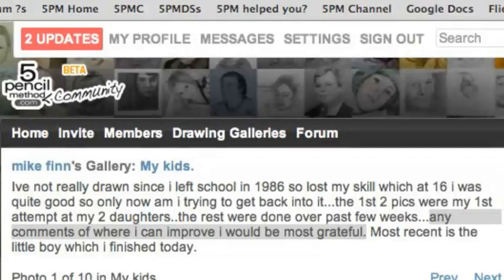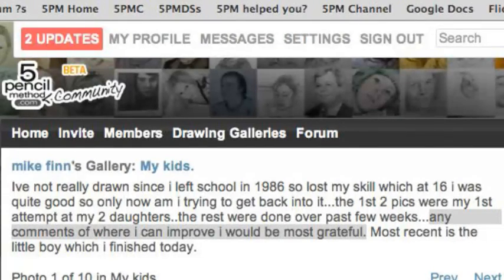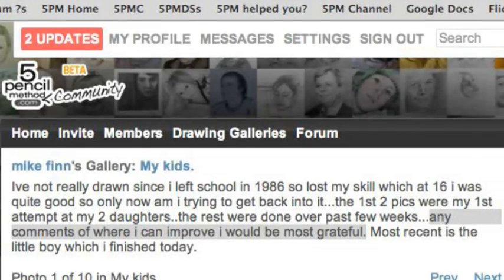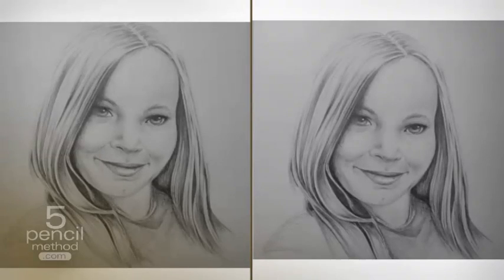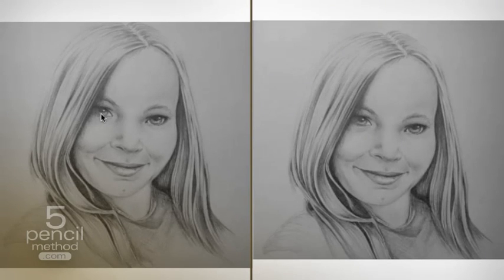Grasp the Rules of Light!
Online 5-Pencil Method student Mike asked this in the 5-Pencil Method Community: "Any comments of where I can improve, I would be most grateful."